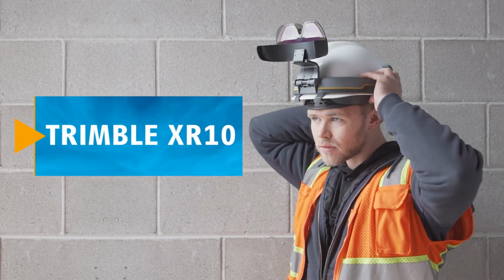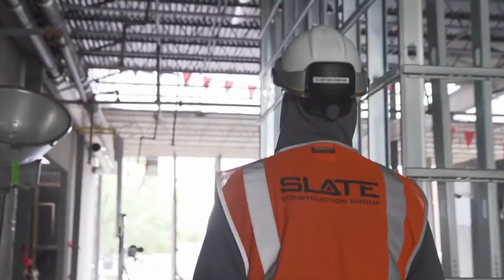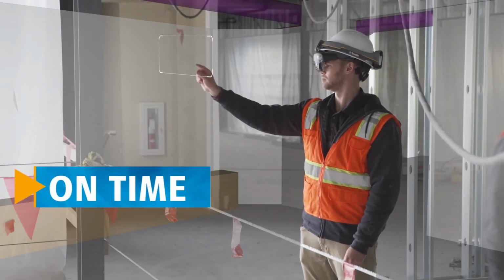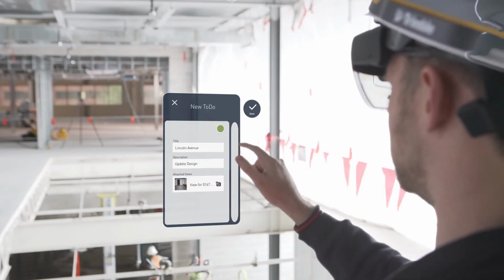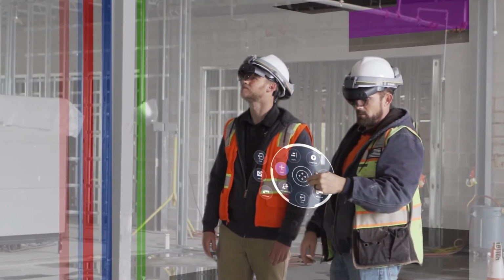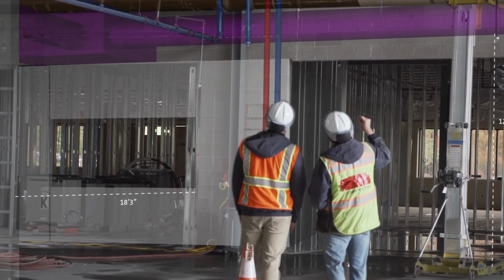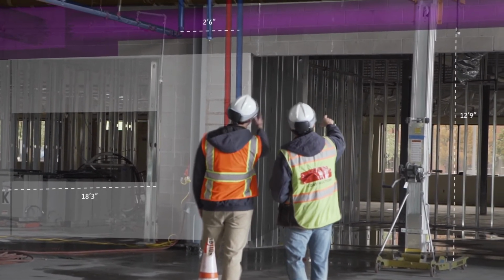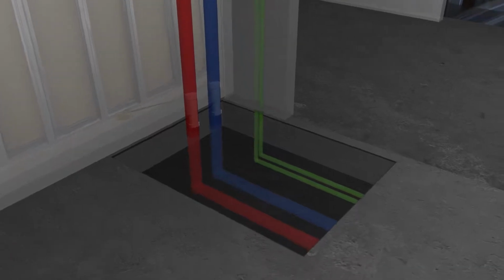Trimble Connect for Microsoft HoloLens 2 - Unbound XR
The Trimble XR10 is a combination of a certified construction helmet with and the Microsoft Hololens 2, the perfect combination for Mixed Reality on the construction site. Mixed Reality is the merging of a projection and reality: the Hololens superimposes 3D models in full size over the environment as desired. with for example Microsoft Teams it is possible to watch each other via the Hololens with for example for remote assistance, where the integrated audio device uses the bone to convey sound, instead of the ears. As a result, the audio is always crystal clear, even with a lot of ambient noise.

When using Trimble Connect for Hololens, it is possible to place the design in its environment before construction, walk through models or do checks during execution. Because reality can be compared 1-to-1 with the model, errors are quickly detected or prevented. Communicating via tasks in the model and using live collaboration sessions allows for better decisions to be made faster.

The XR10 is specially designed for use in hazardous environments: because the Hololens is integrated with a construction helmet, it can be used safely on construction sites, without compromising on ease of use and appearance. In addition, the Hololens (glasses) can be easily flipped up to quickly switch between Mixed Reality and reality. This eliminates the need to change helmets when you are not using the Hololens.

Characteristics
- Certified construction helmet for a safe working environment
- Easy flip Hololens (glasses)
- Always good audio, even with a lot of ambient noise
- Support for a variety of software such as Trimble Connect for Hololens or Microsoft Teams
- with Trimble Connect for Hololens: Support for various file formats such as .SKP, .IFC, .RVT, .DWG and .DXF

Shop the Microsoft Trimble XR10 for HoloLens 2 at Unbound XR